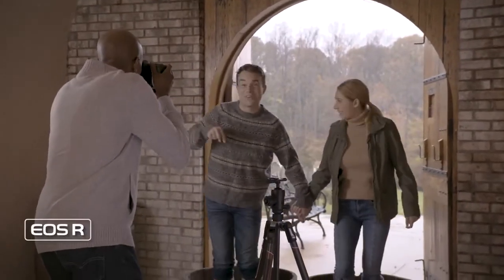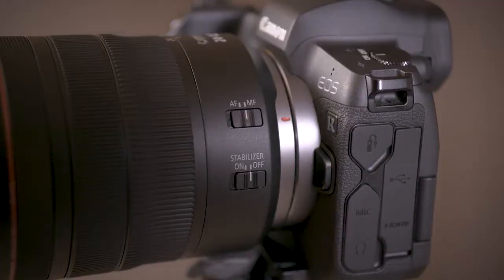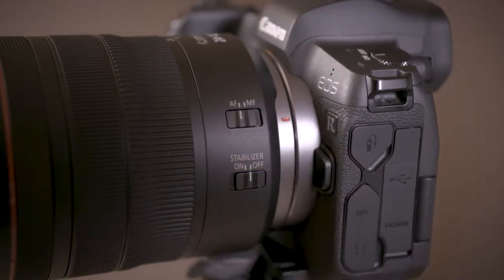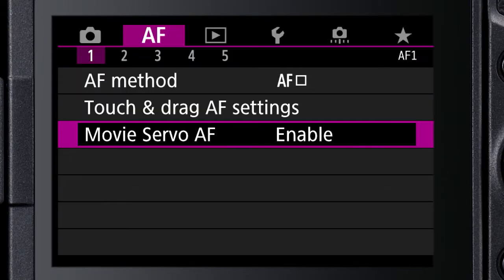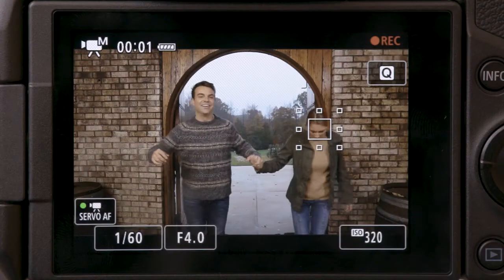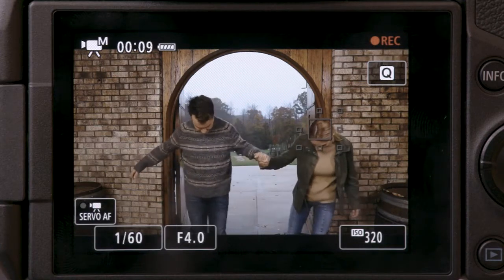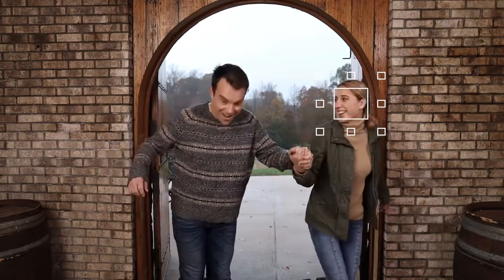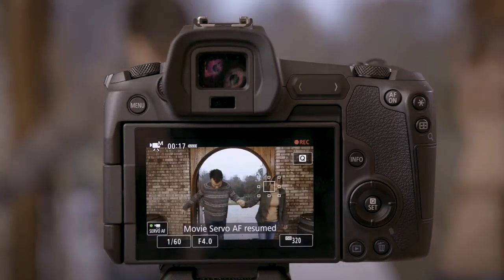#3 Canon R Quick Tips_ Video Autofocus Settings.mp4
Learn Canon Love Canon